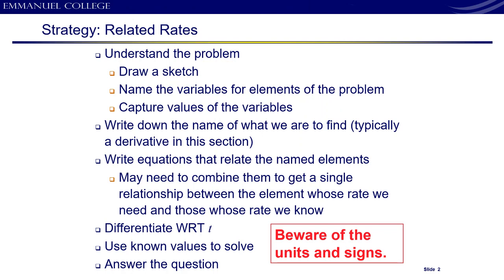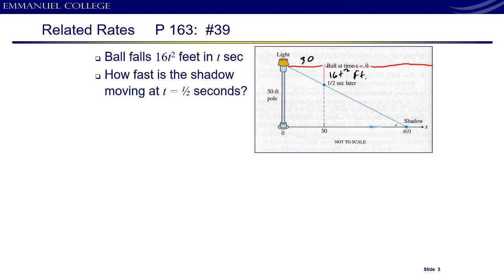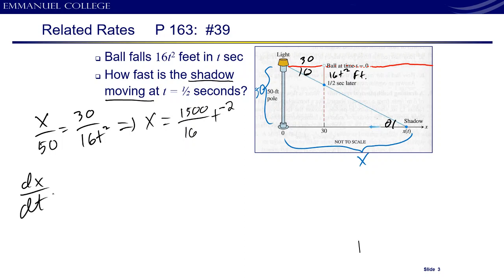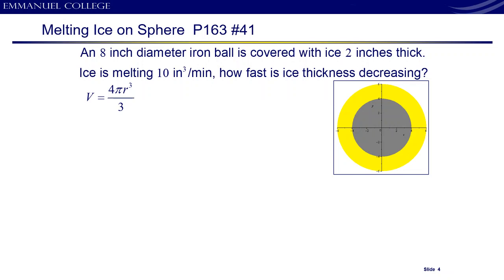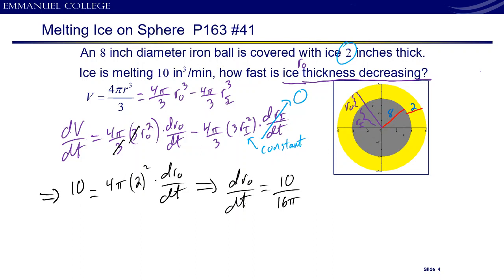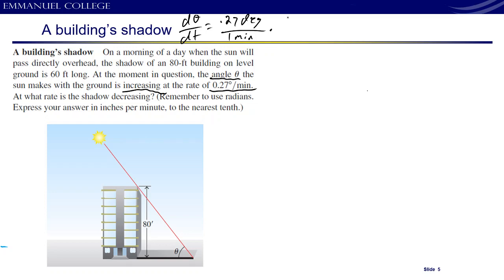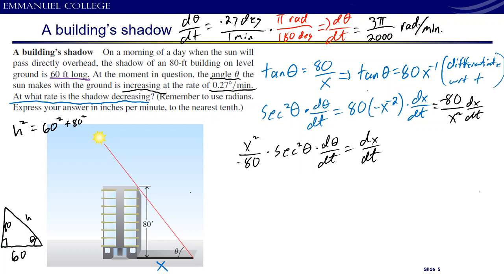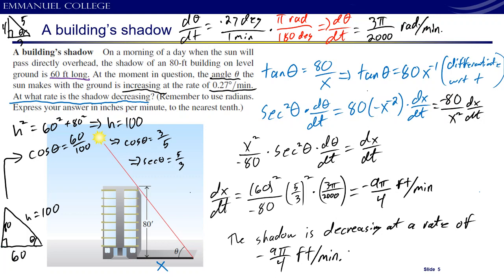Differential Calculus - 3.8 Pt. 2 (Related Rates)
Jump to a specific section of the lecture.

00:00 - Introduction
00:29 - Related Rates Strategy Review
04:28 - Related Rates Example 1
17:05 - Related Rates Example 2
28:32 - Related Rates Example 3